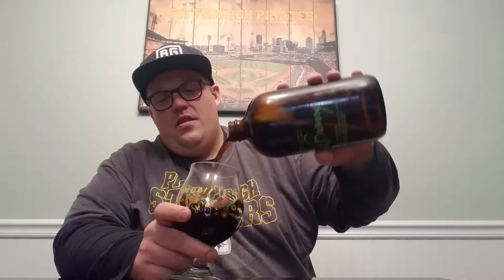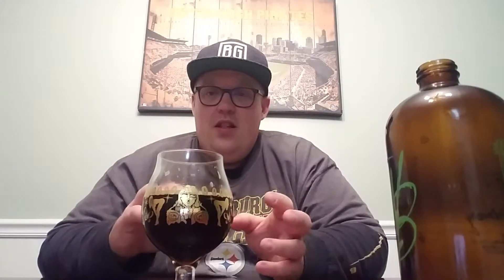Roundabout - Jacked-Up-O-Lantern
Stout w/ Pumpkin Spices